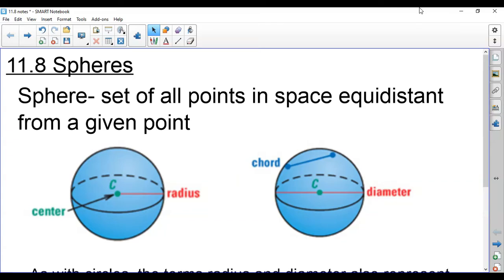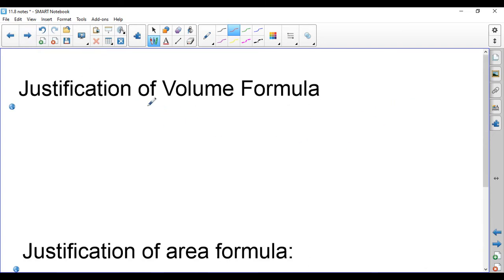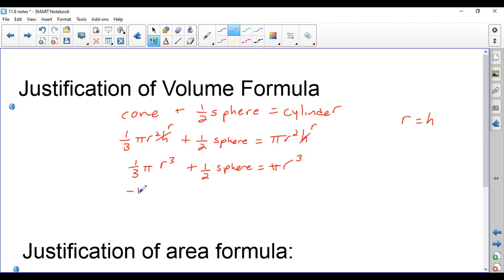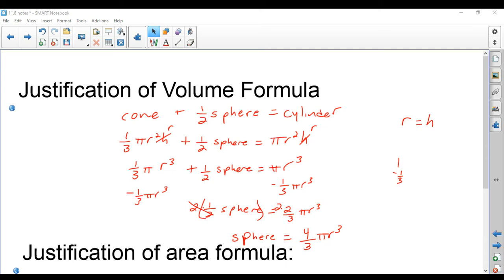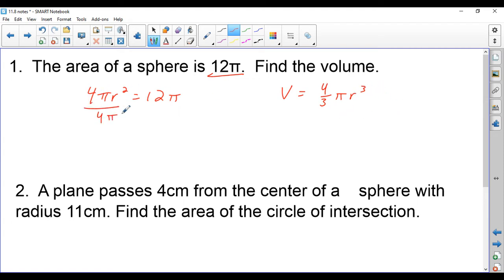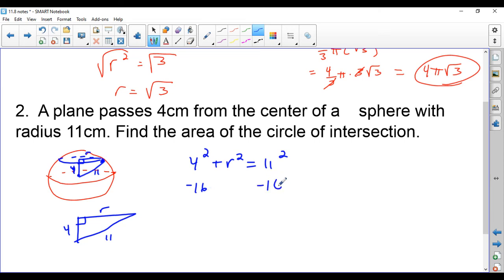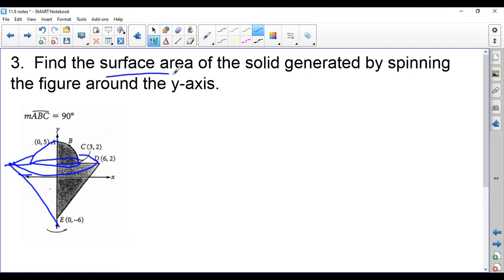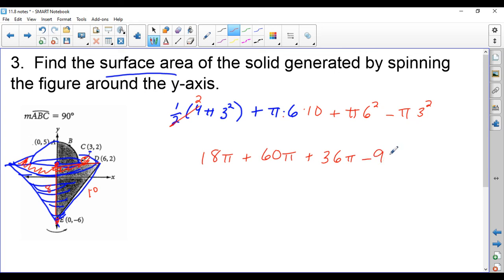Hon Geom 6/8/2020